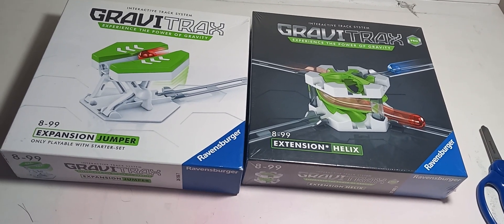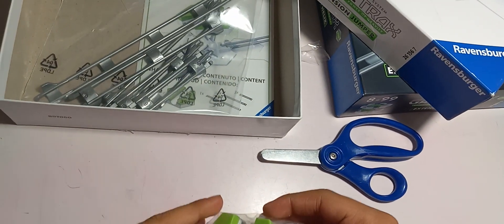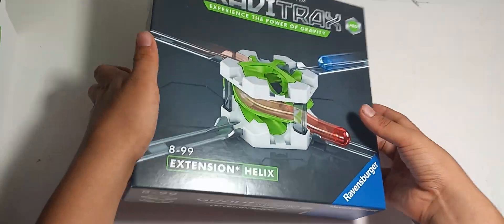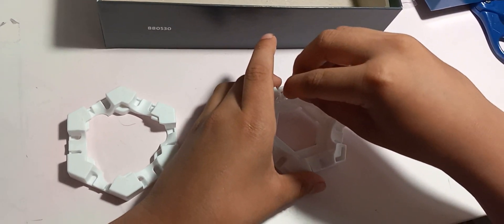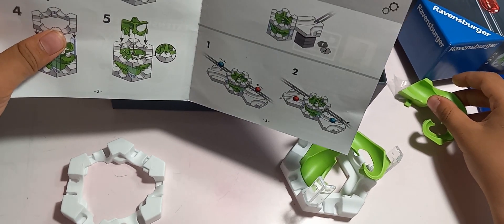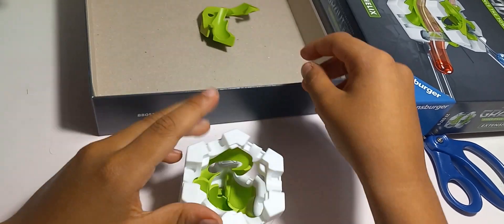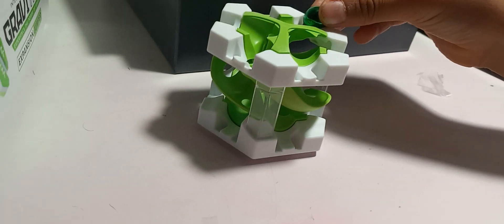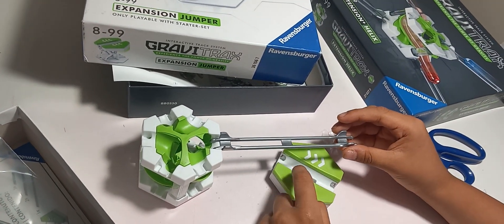Unboxing gravitrax expansion Jumper and Helix extension.